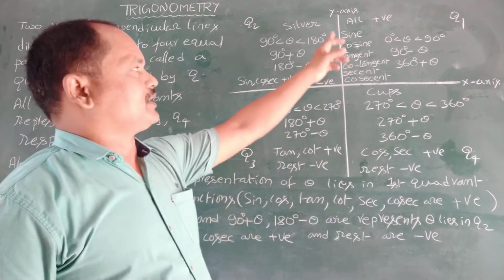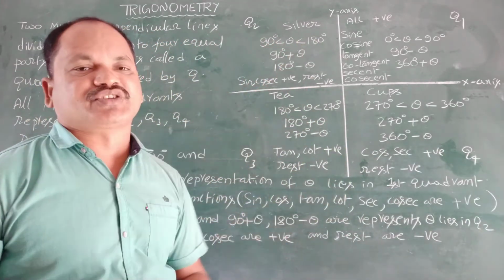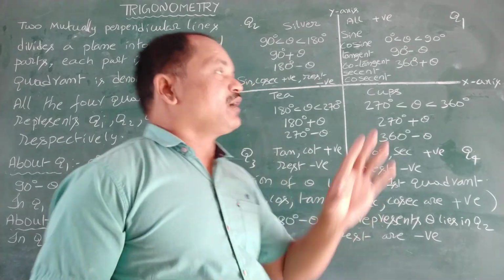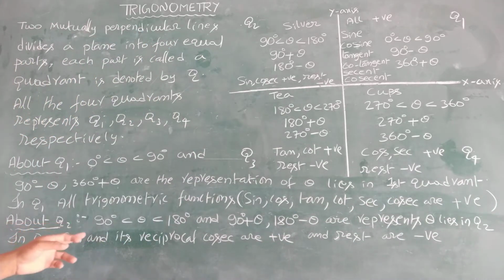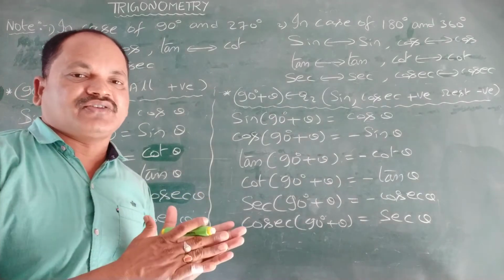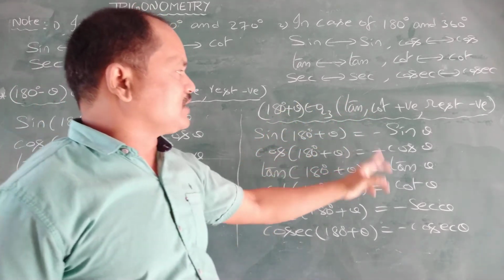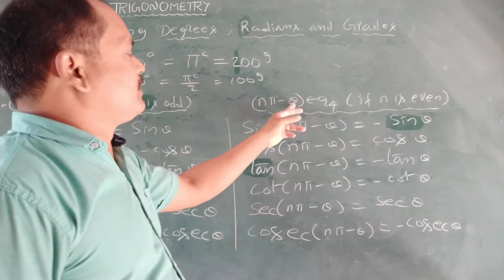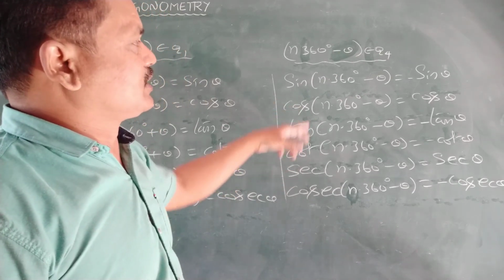Conceptual introduction for Trigonometric Ratios